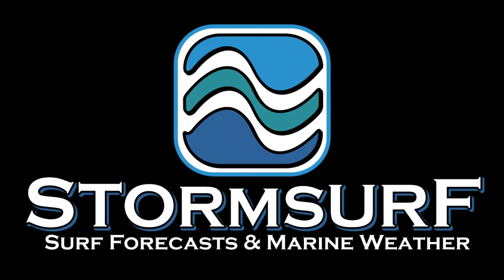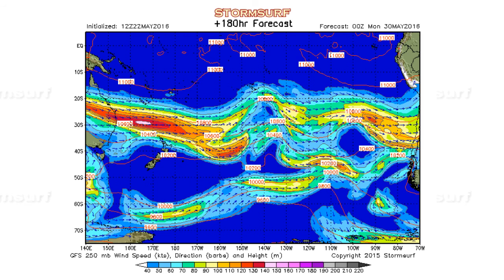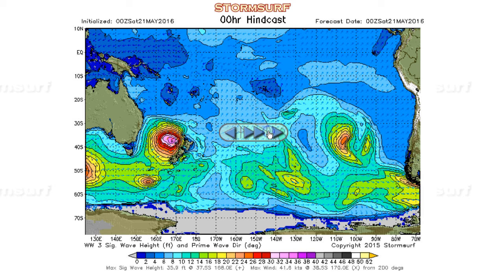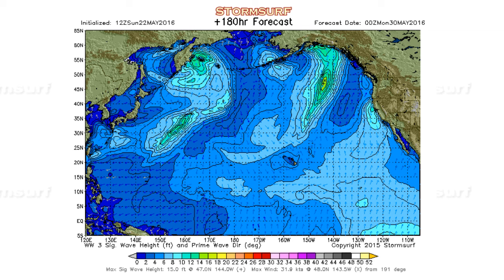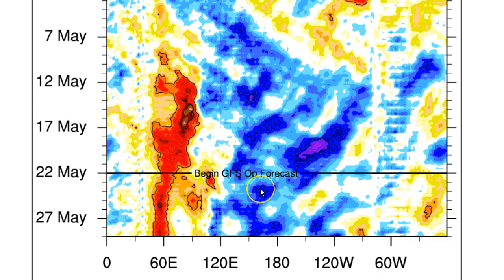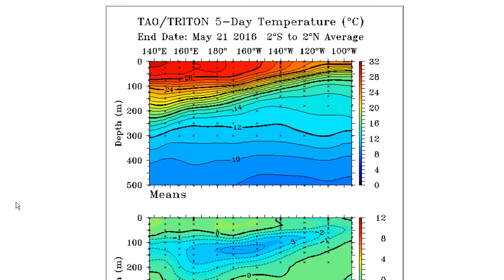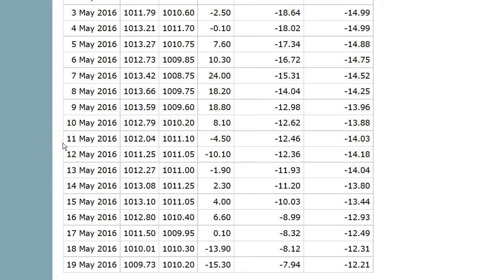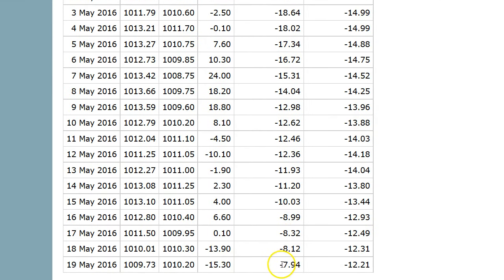Stormsurf Video Surf and La Nina Forecast for Sun (5/22/16)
Surf forecast and La Nina forecast for the week starting SUnday (5/22/2016)